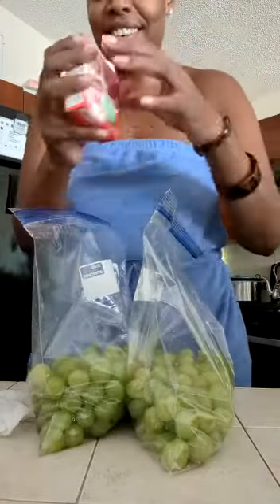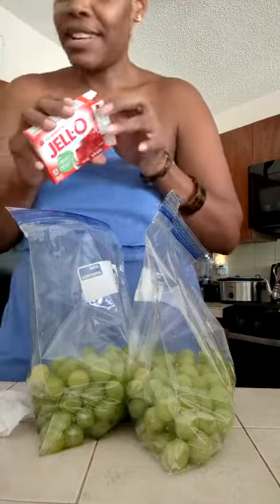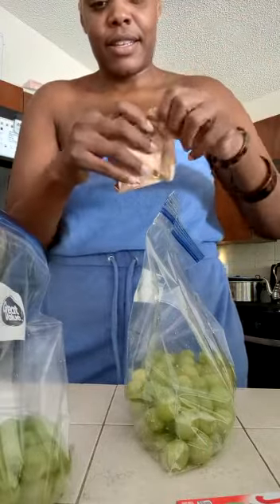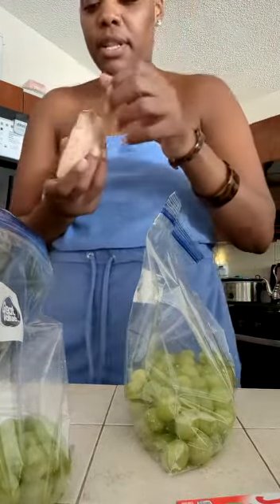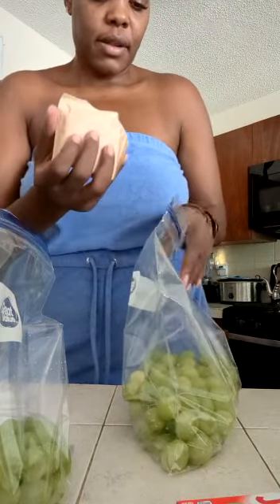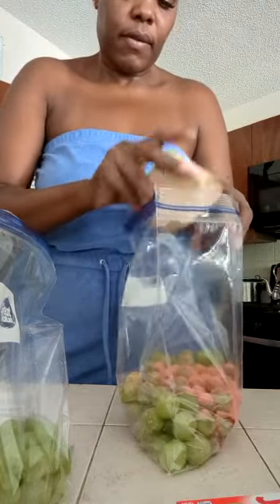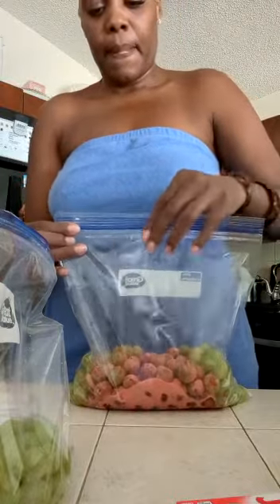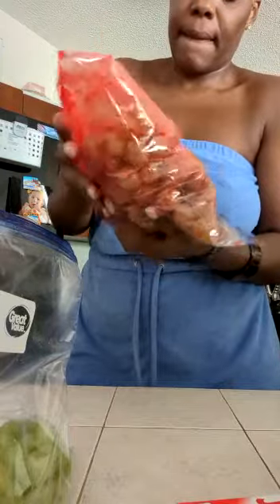My Mom❤️trying kool aid grapes🥳funnyvideo